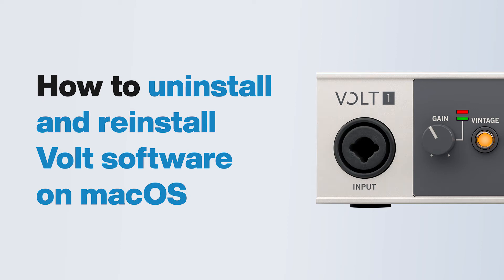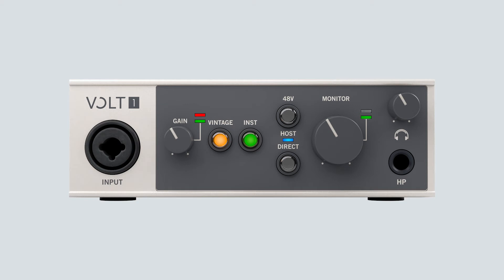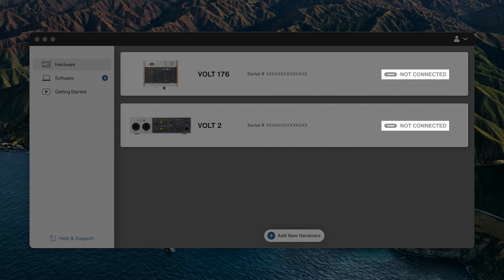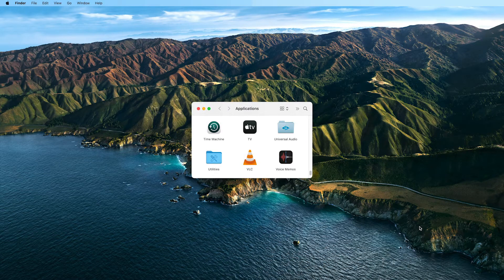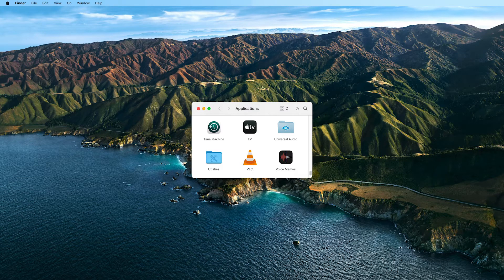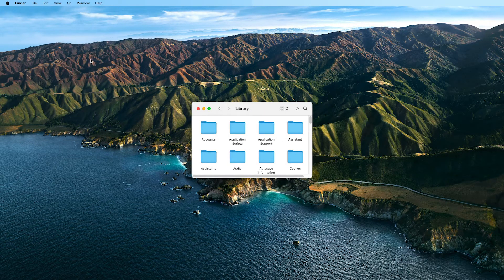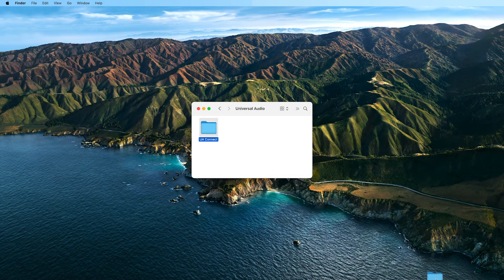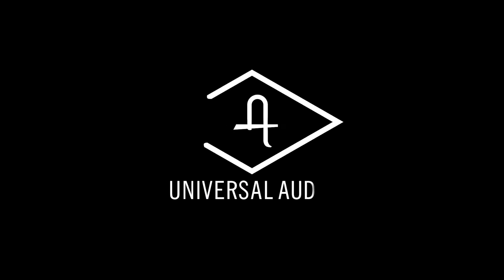UA Support: How to Uninstall and Reinstall Volt Software on Mac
Watch this short video to learn how to uninstall and reinstall the UA Connect software on macOS in order to troubleshoot issues with Volt.